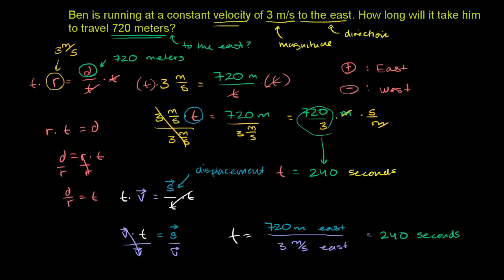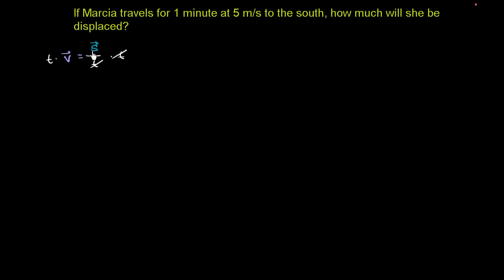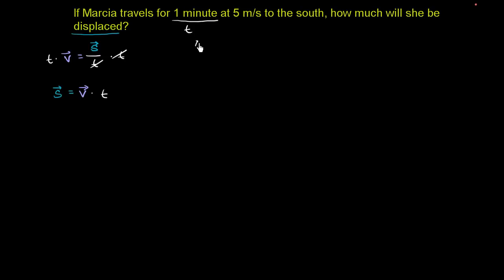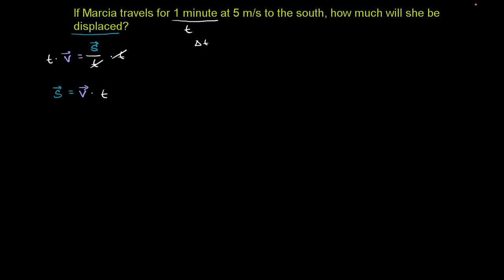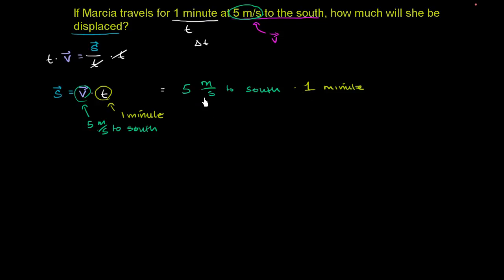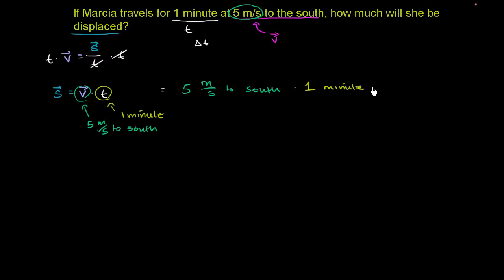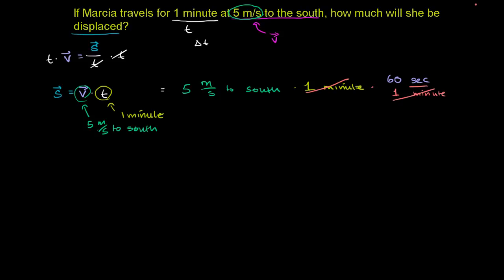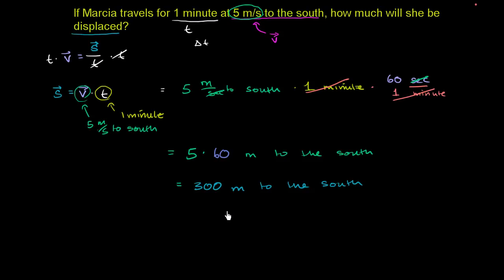Displacement from time and velocity example One dimensional motion Physics Khan Academy